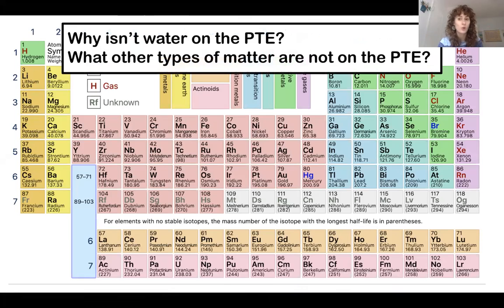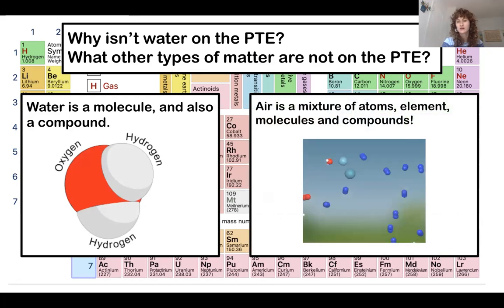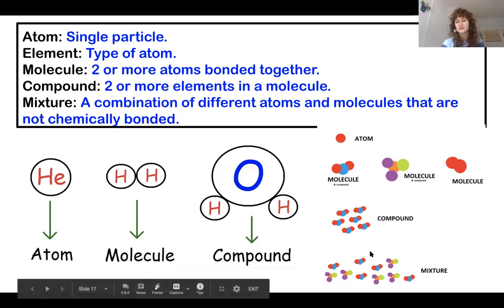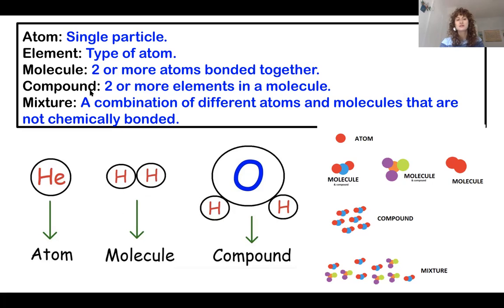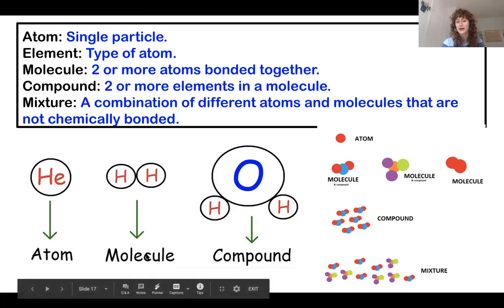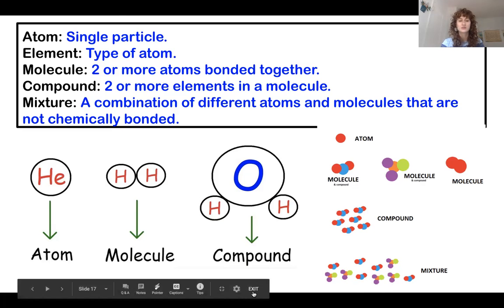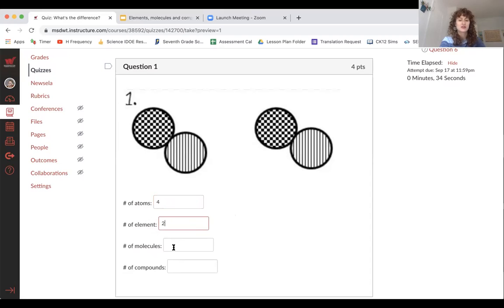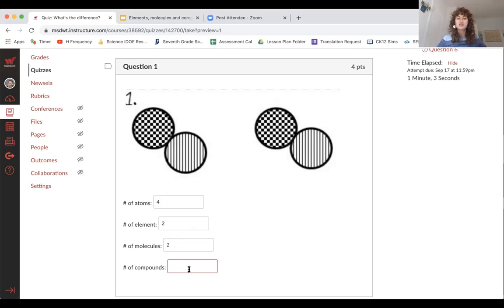Module 17: Molecules and Compounds - What's the difference?